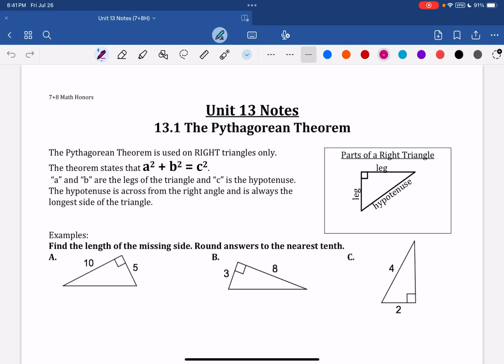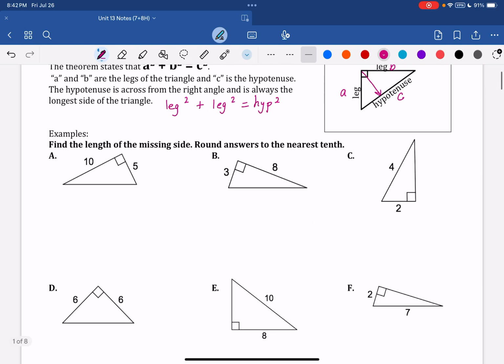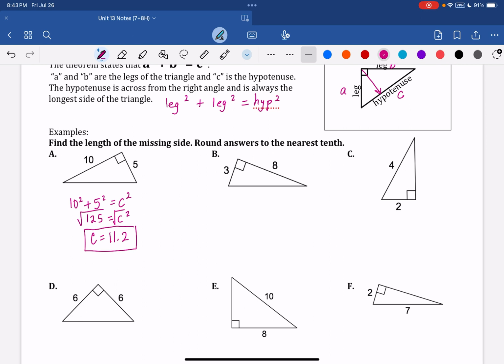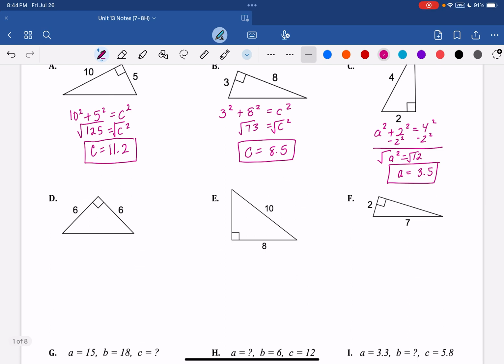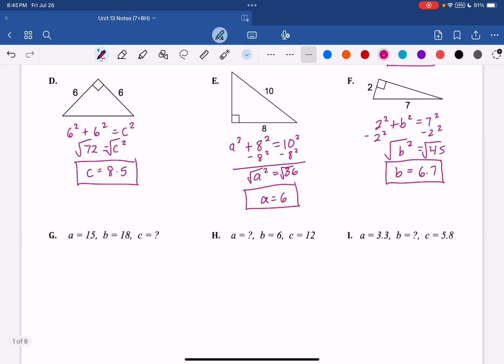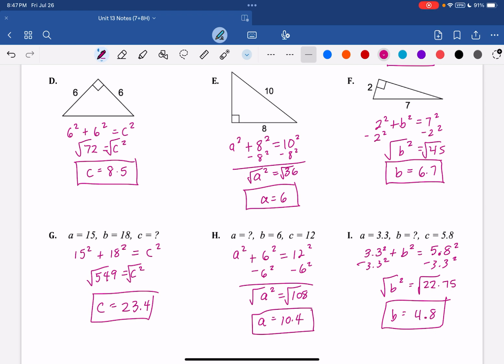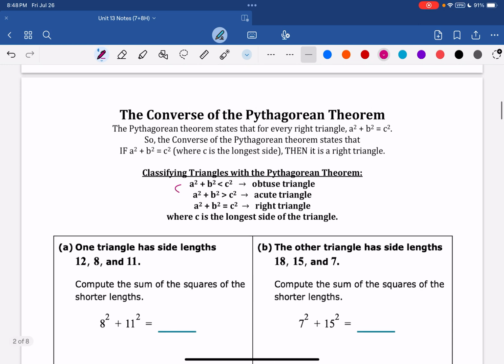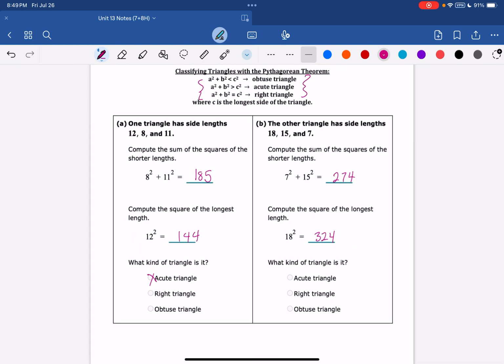13.1 The Pythagorean Theorem (7+8 Math Honors)